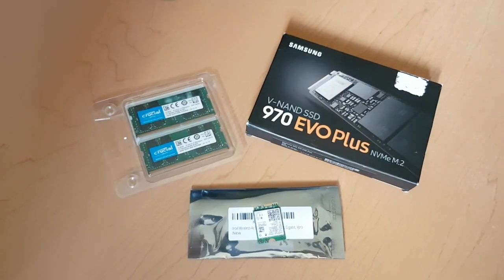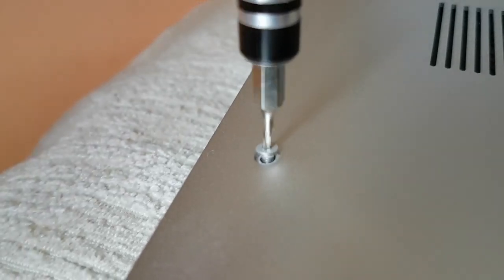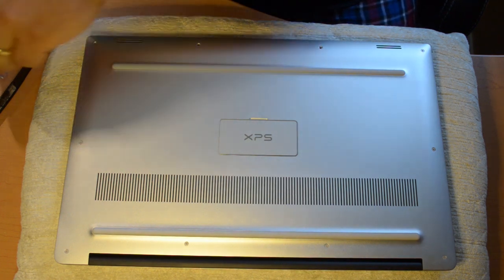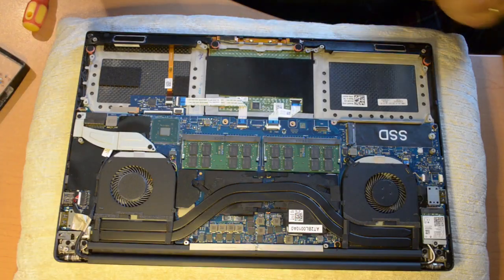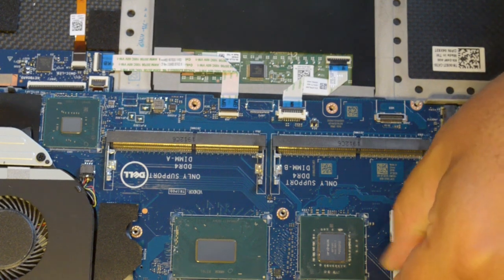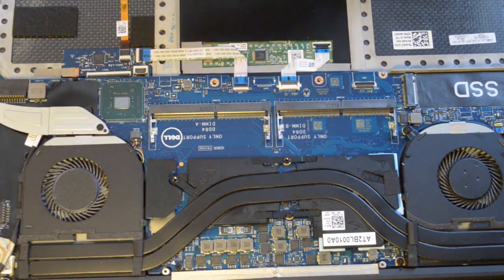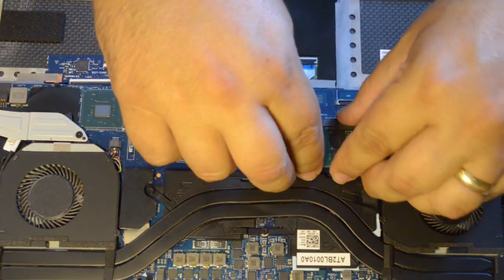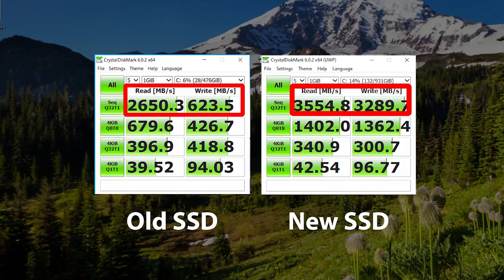Upgrading My Dell XPS 15 9570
In this video, watch me upgrading my Dell XPS 15 9570. Here is a summary of the improvements made to this machine:
✔️Upgraded RAM from 16 GB DDR4 to 32 GB
✔️Upgraded SSD from 512 GB to 1 TB
✔️Replaced Wi-Fi card with improved card
✔️Thermal Paste
✔️Thermal Pad